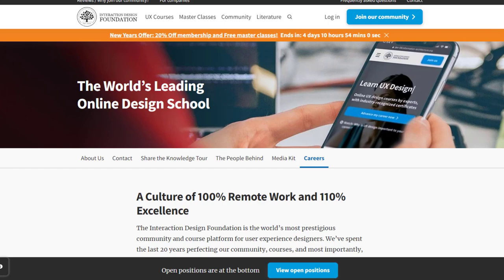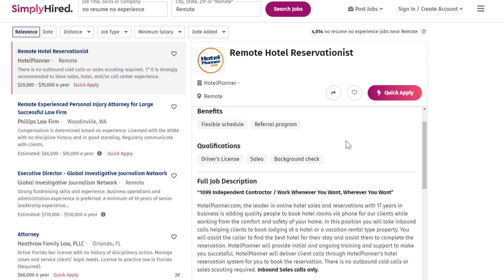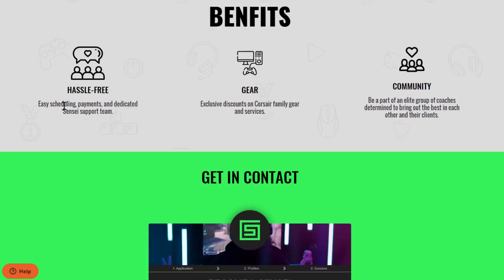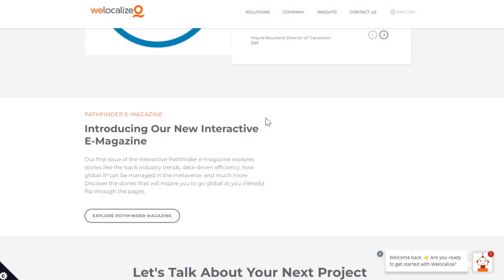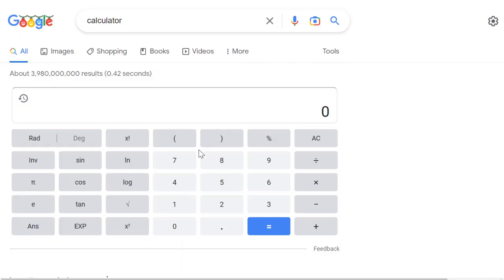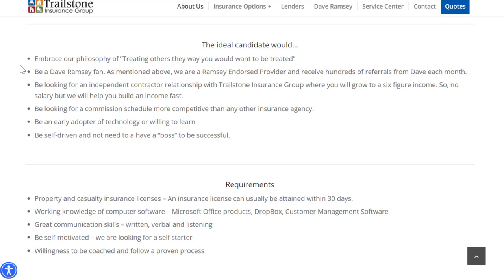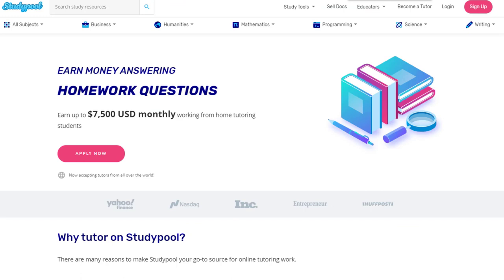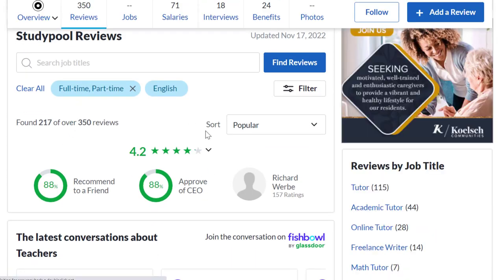WORK WHEN YOU WANT from Home! Make $30/Hour Online with 7 Websites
Here are 7 websites that let you work when you want from home and make $30/hour online!

LET’S CONNECT!

TIMESTAMPS:
00:00 Site 1
02:18 Site 2
04:43 Site 3
07:36 Site 4
11:09 Site 5
14:14 Site 6
15:49 Site 7